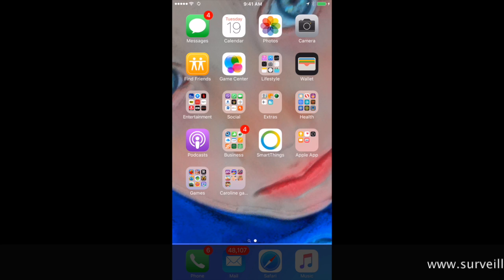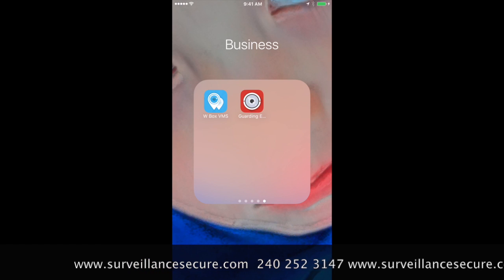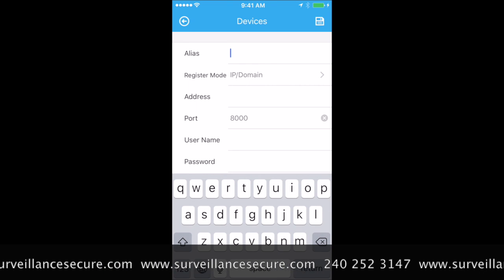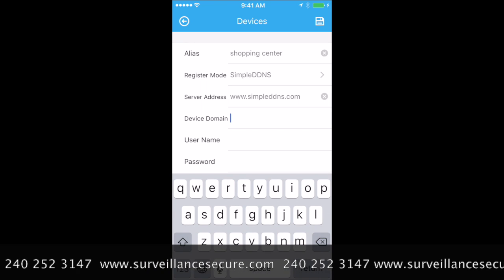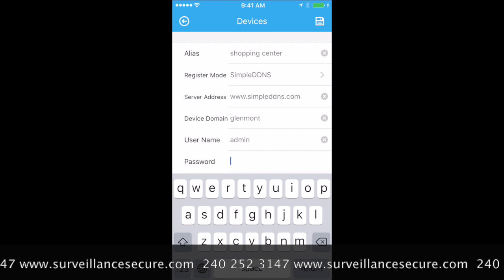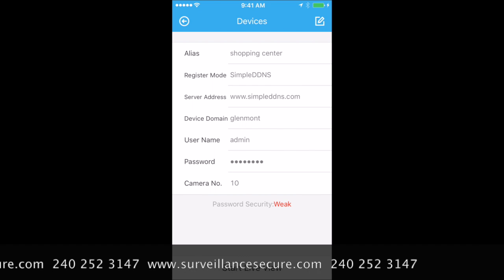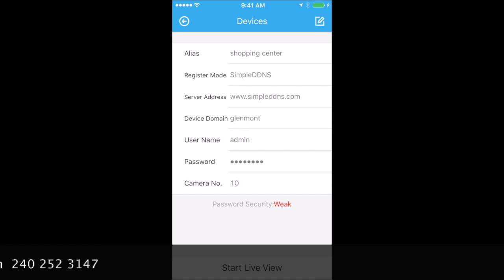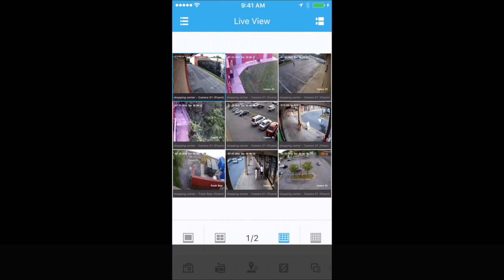Wbox APP Setup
How to setup App for Wbox